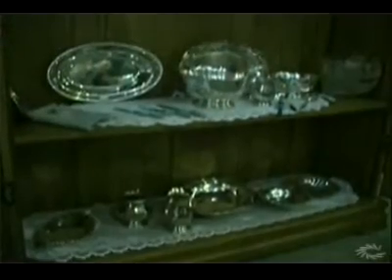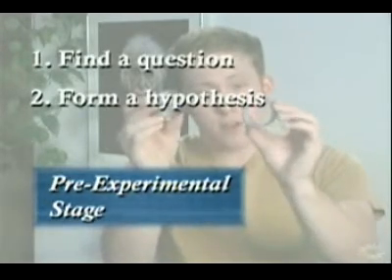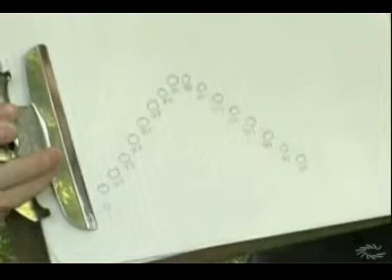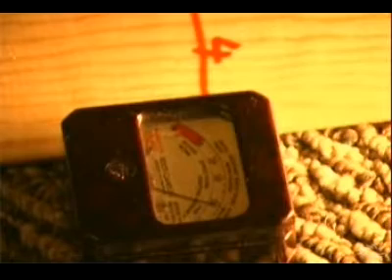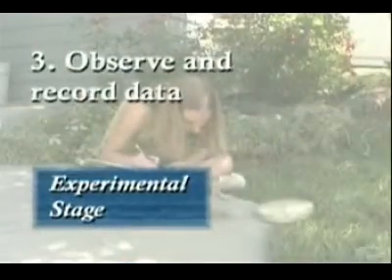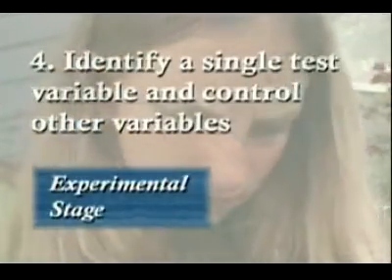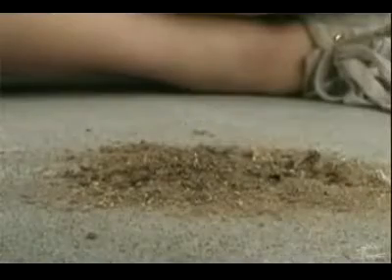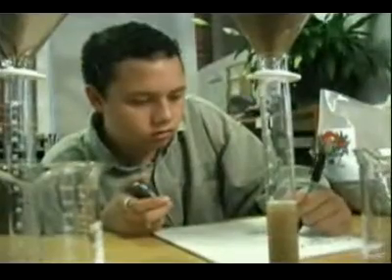Scientific Method US B Unit 1 - 24